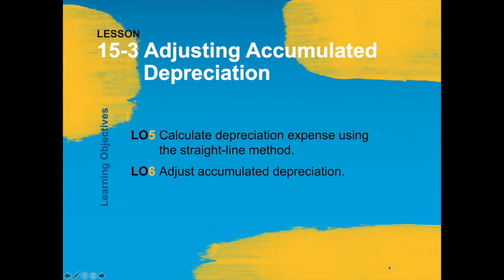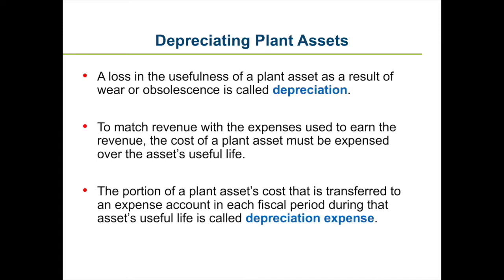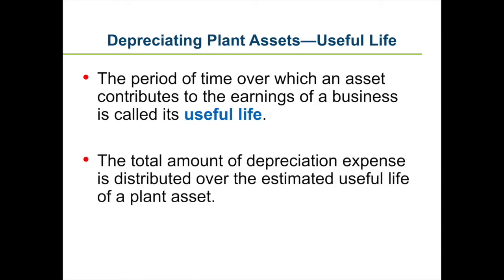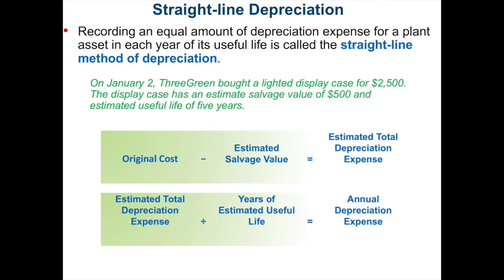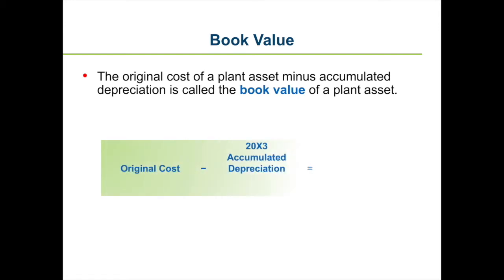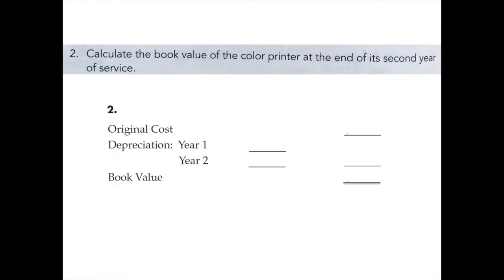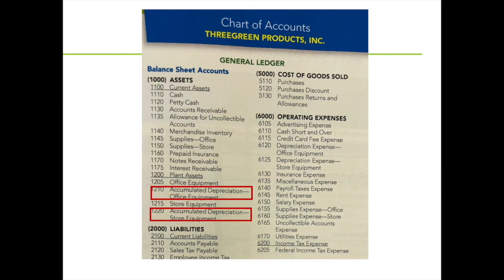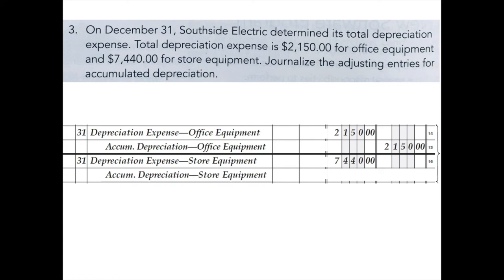Accounting Chapter 15-Lesson 3 Lecture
Distance Learning
April 2021